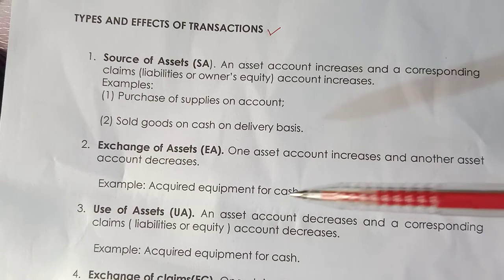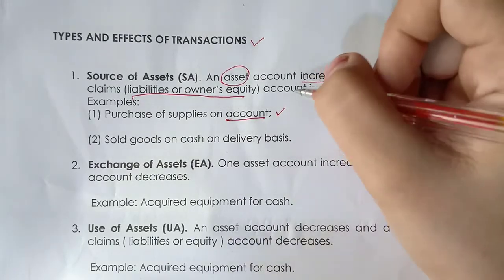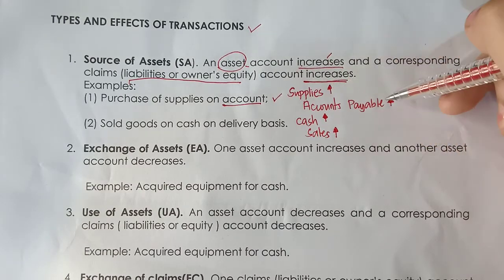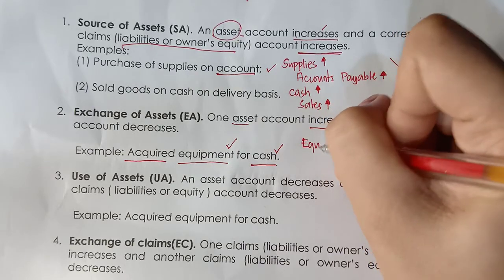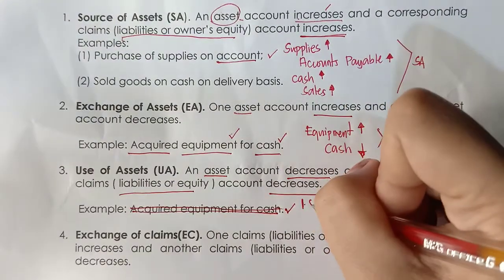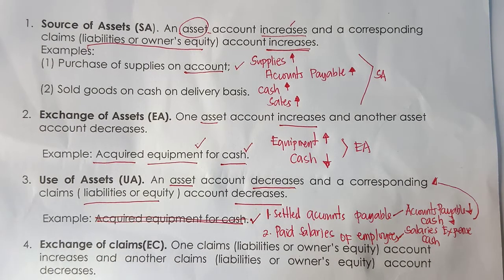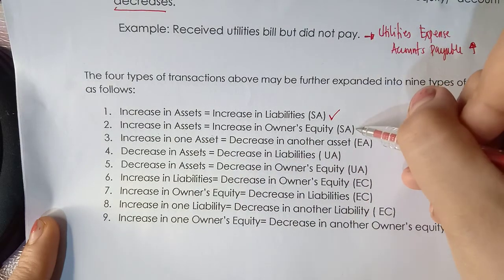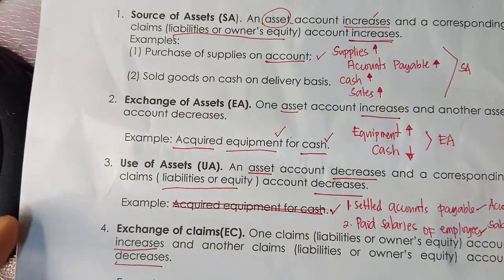Basic Accounting: TYPES AND EFFECTS OF TRANSACTIONS (video #17)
IT'S ALL ABOUT ACCOUNTING
 FOR ABM STUDENTS, FUTURE CPAs, OTHER INTERESTED LEARNERS WHO WANTS TO LEARN  MORE IN THE FIELD OF ACCOUNTING PLEASE LIKE, SHARE AND DON'T FORGET TO SUBSCRIBE MY YOUTUBE CHANNEL FOR MORE VIDEOS: